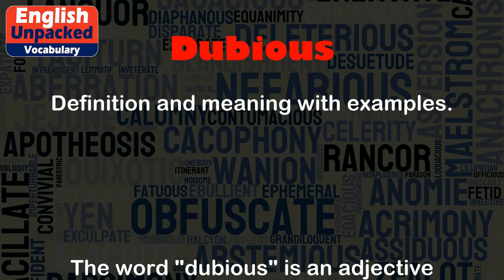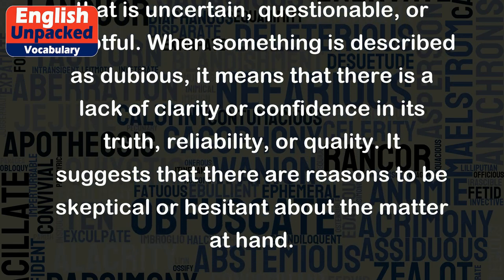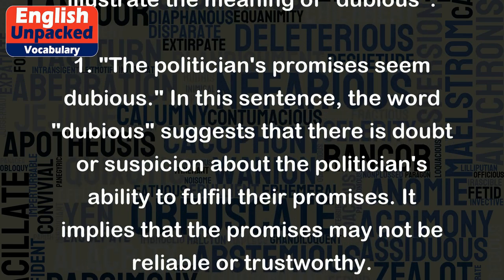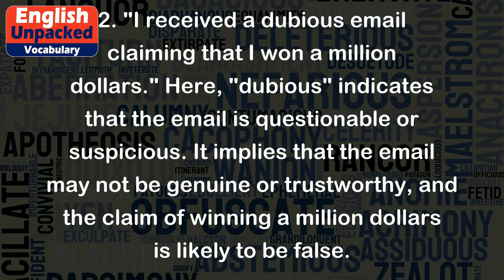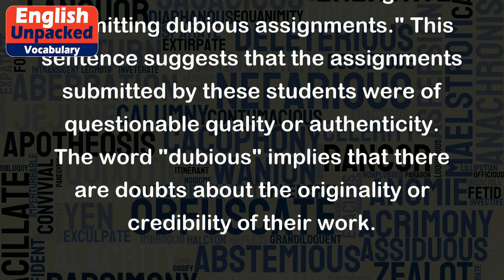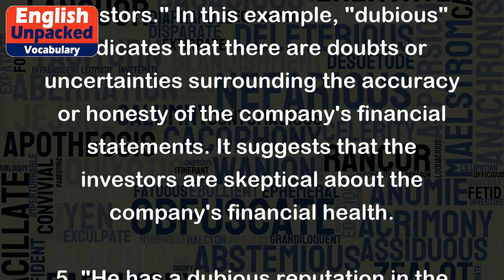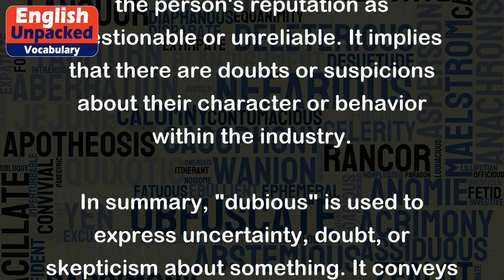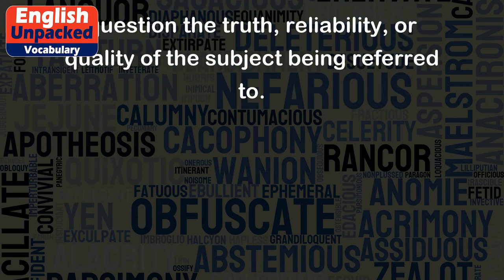Dubious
The word "dubious" is an adjective that is used to describe something that is uncertain, questionable, or doubtful. When something is described as dubious, it means that there is a lack of clarity or confidence in its truth, reliability, or quality. It suggests that there are reasons to be skeptical or hesitant about the matter at hand.
Here are a few examples to help illustrate the meaning of "dubious":
1. "The politician's promises seem dubious." In this sentence, the word "dubious" suggests that there is doubt or suspicion about the politician's ability to fulfill their promises. It implies that the promises may not be reliable or trustworthy.
2. "I received a dubious email claiming that I won a million dollars." Here, "dubious" indicates that the email is questionable or suspicious. It implies that the email may not be genuine or trustworthy, and the claim of winning a million dollars is likely to be false.
3. "Some students were caught submitting dubious assignments." This sentence suggests that the assignments submitted by these students were of questionable quality or authenticity. The word "dubious" implies that there are doubts about the originality or credibility of their work.
4. "The company's financial statements raised dubious concerns among investors." In this example, "dubious" indicates that there are doubts or uncertainties surrounding the accuracy or honesty of the company's financial statements. It suggests that the investors are skeptical about the company's financial health.
5. "He has a dubious reputation in the industry." Here, "dubious" describes the person's reputation as questionable or unreliable. It implies that there are doubts or suspicions about their character or behavior within the industry.
In summary, "dubious" is used to express uncertainty, doubt, or skepticism about something. It conveys the idea that there are reasons to question the truth, reliability, or quality of the subject being referred to.